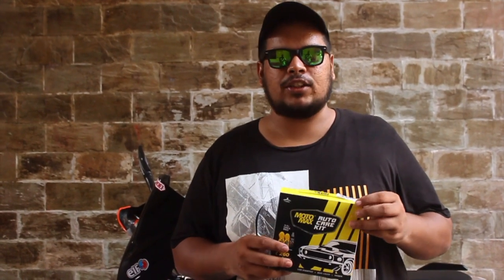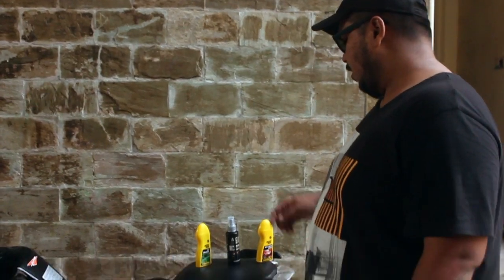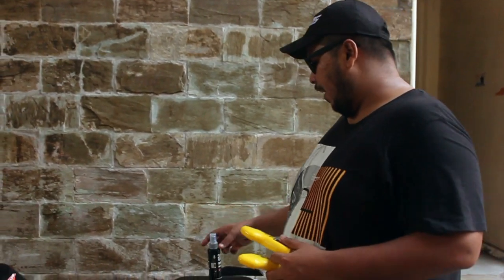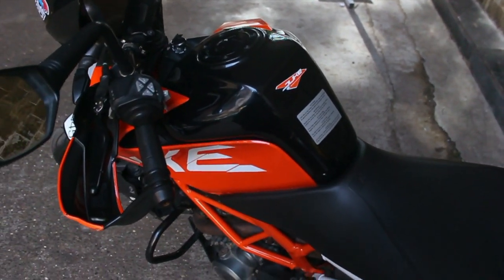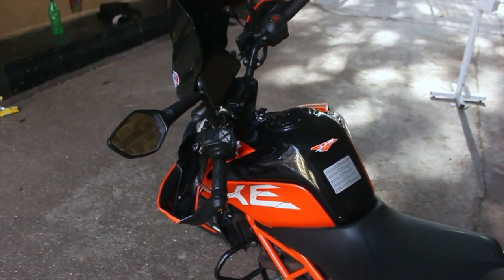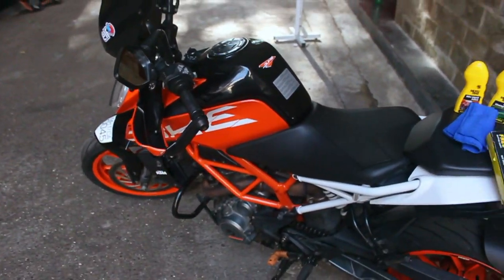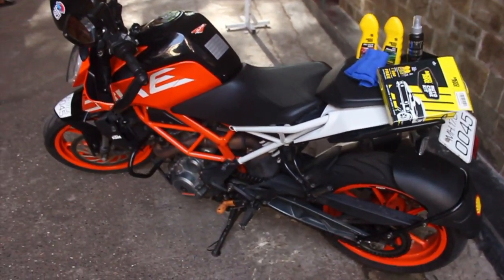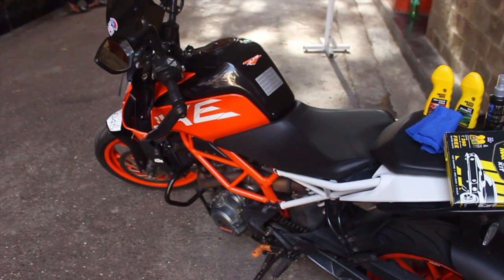The Best Motorcycle & Car Polish | Motomax Auto Care | CRS/05 Vlogs | Adventures of CRS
Motomax Auto Care kit for Bikes & Cars - Shampoo, Liquid Polish, Shiner (100ml each) with Buffing Cloth.

Shiner is a Multipurpose polish: can be used on painted, plastic, rubber and other metal surfaces
Liquid polish Used on variety of automobile paints like Enamel paints and metallic paints
Shampoo Cleans painted surface without harming the paint & Removes stubborn stains, grease, bird droppings etc

Thank You @Vicky Chauhan for helping me shoot this video.